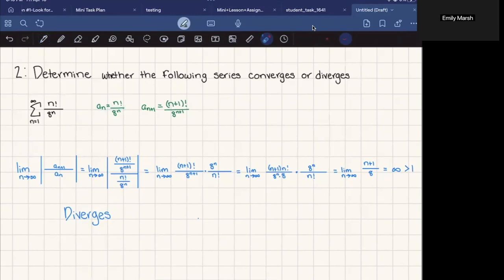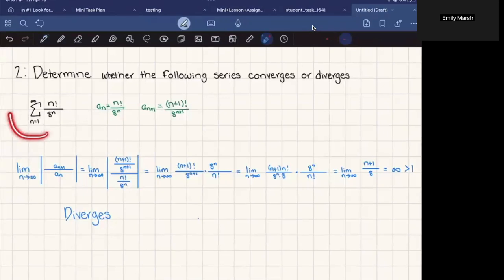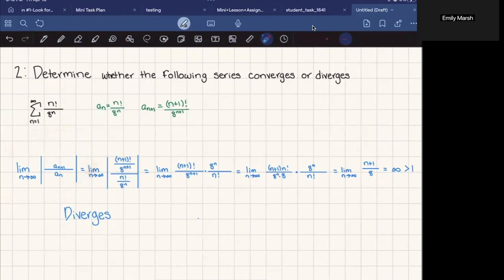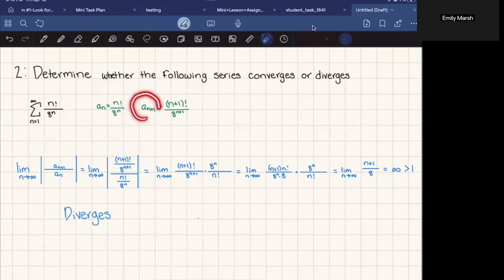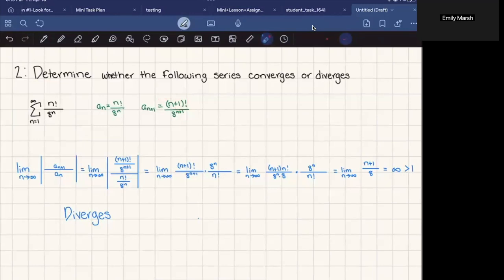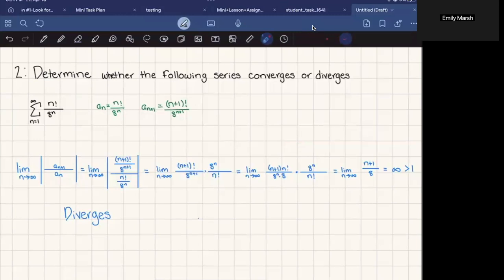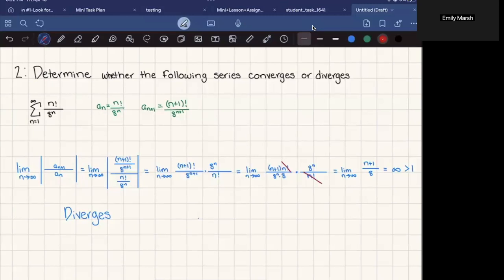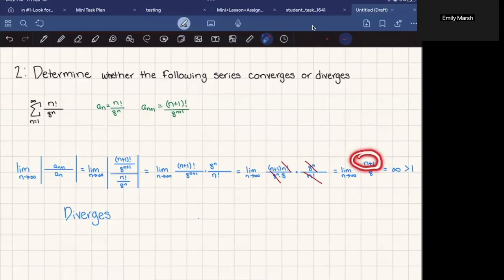Question 2 Ratio Test